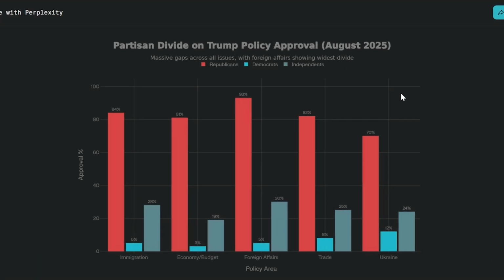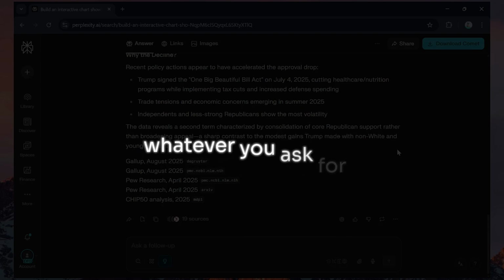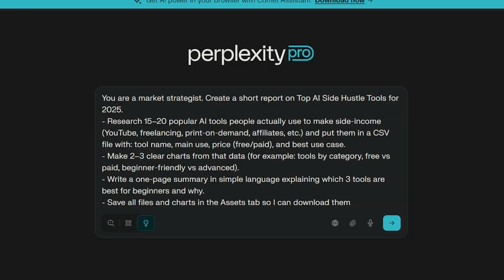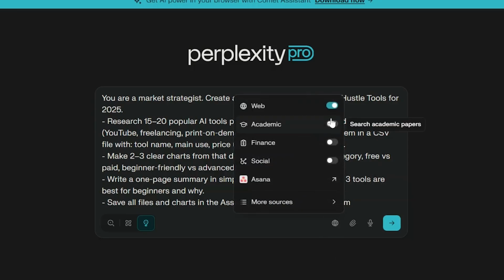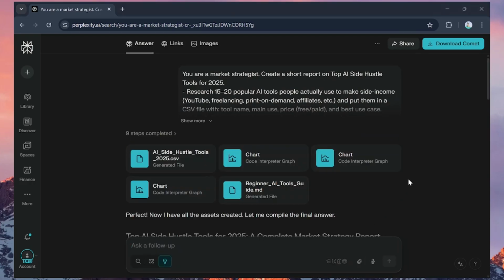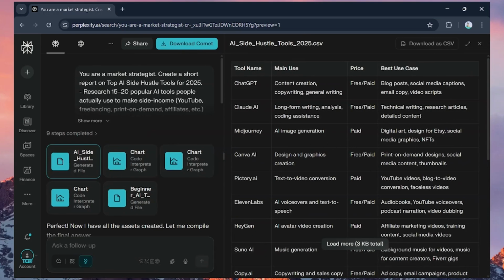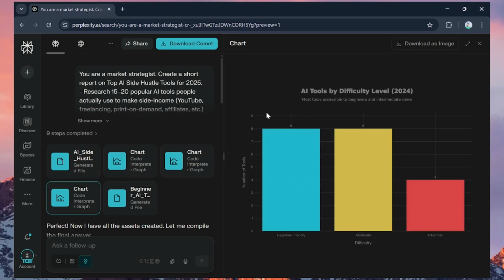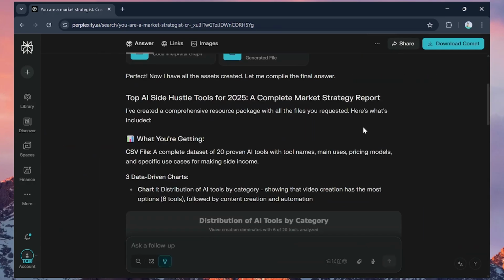How to Use Perplexity Labs to Create ANYTHING Like AI Agent